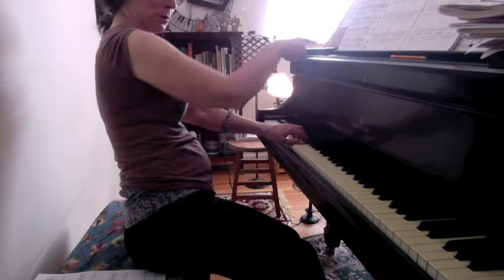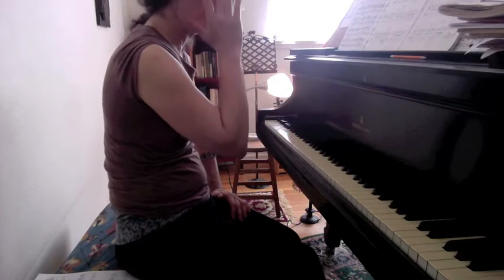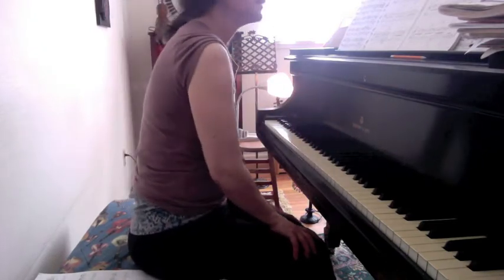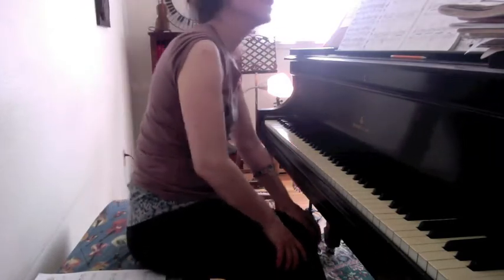Piano Instruction: J.C. Bach Prelude in A minor